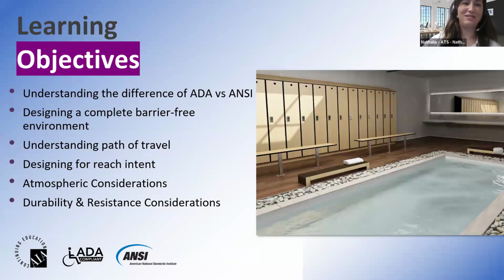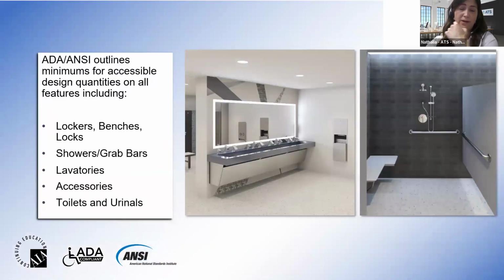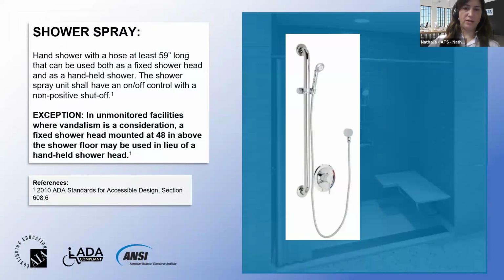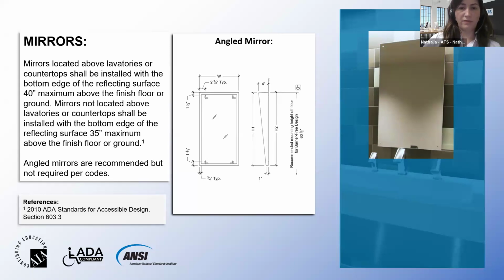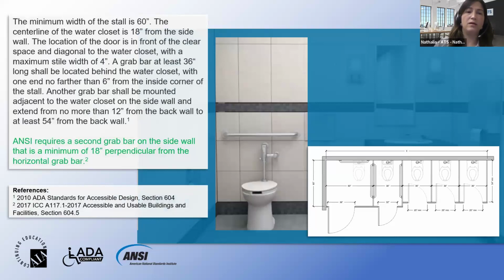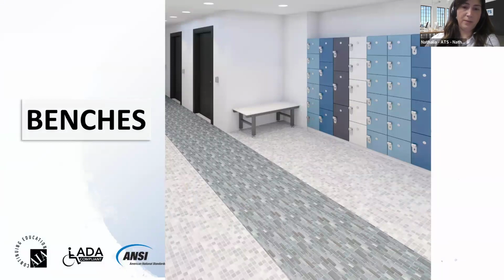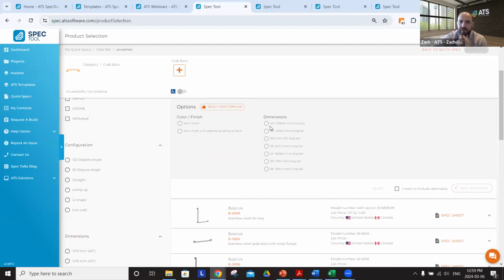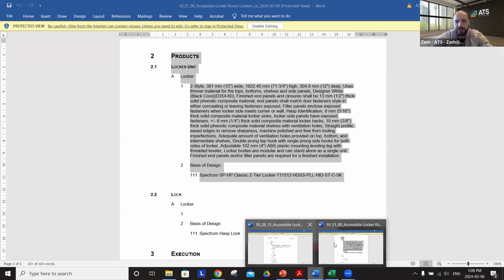Barrier Free Design for Locker Rooms with Spectrum